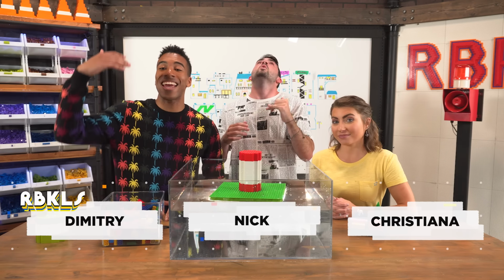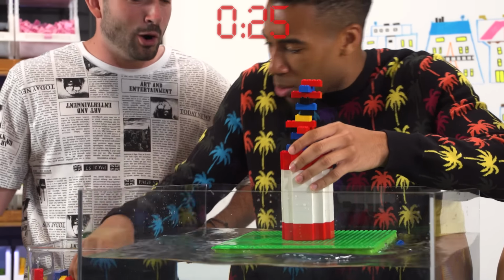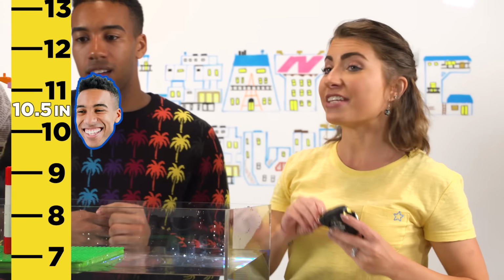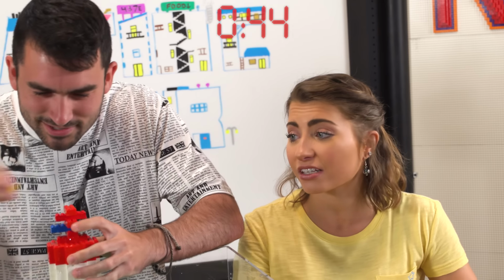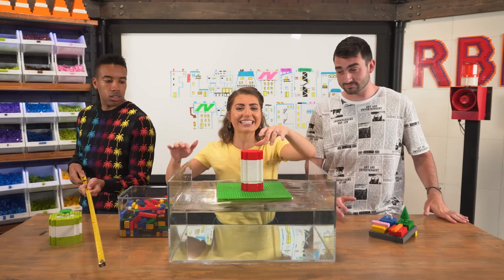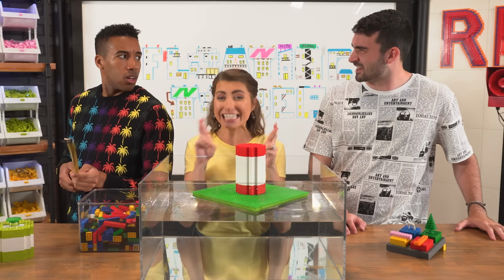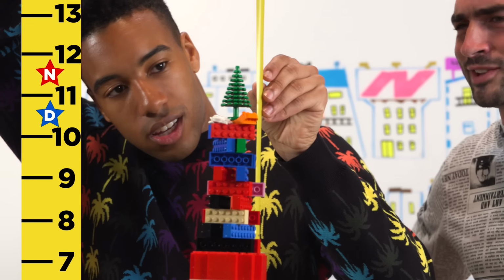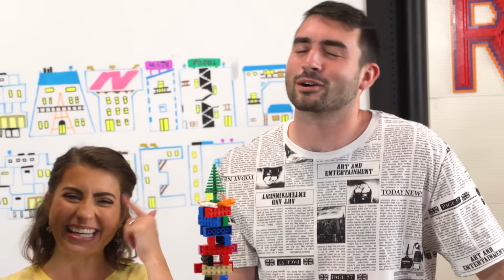LEGO Floating Tower Challenge - REBRICKULOUS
Who will build the tallest (or most strategic 🤔) tower this week? Check out this week's episode as we build floating  ~towers on water~...